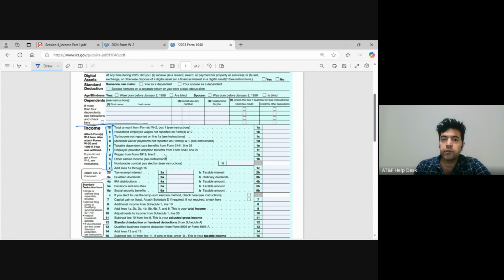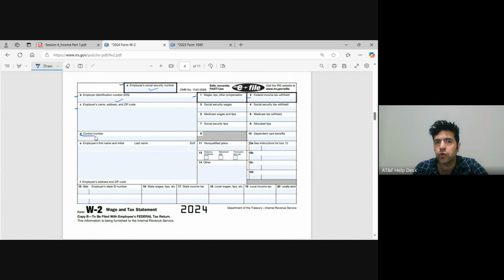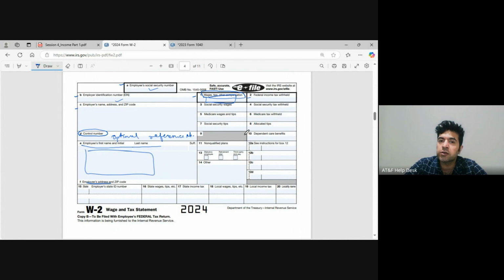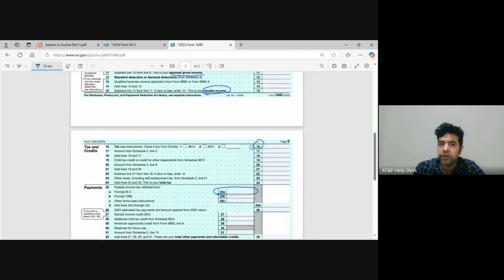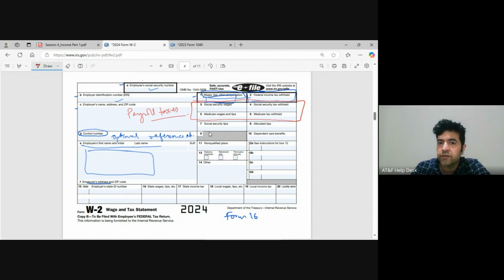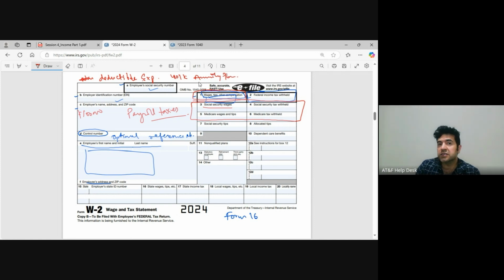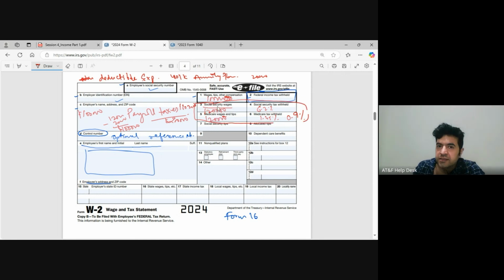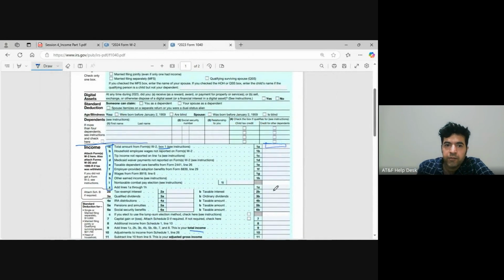Form 1040 | Session VI– Demo 1 | Filing for Income Part-1 | Board360